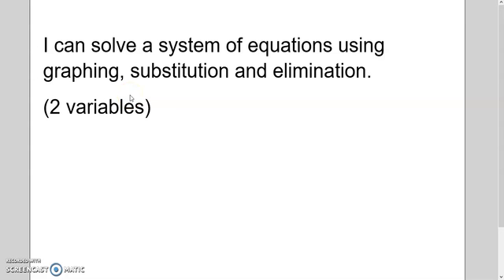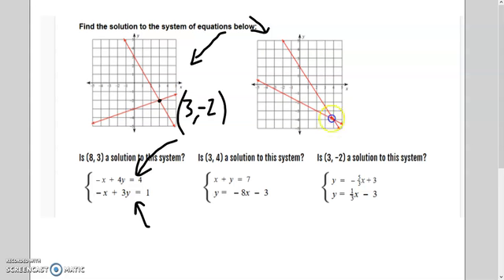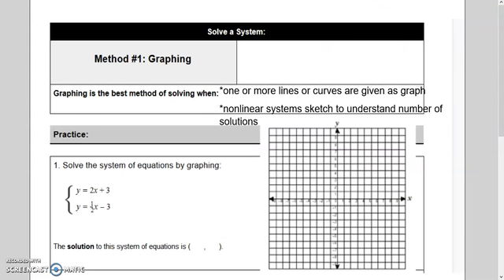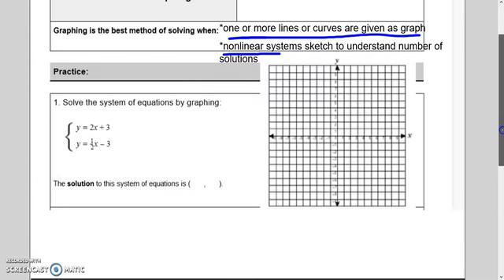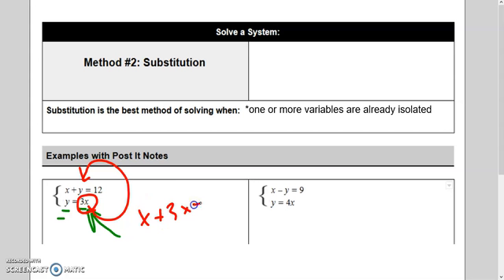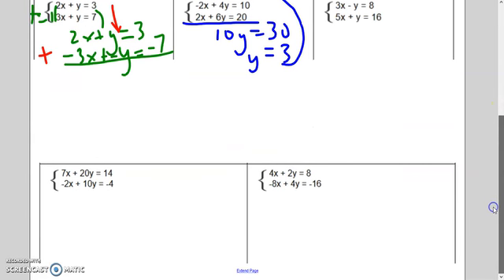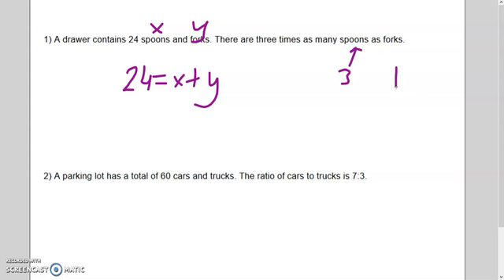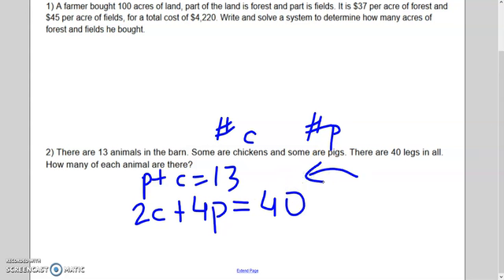Solving 2x2 System of Equations Algebraically